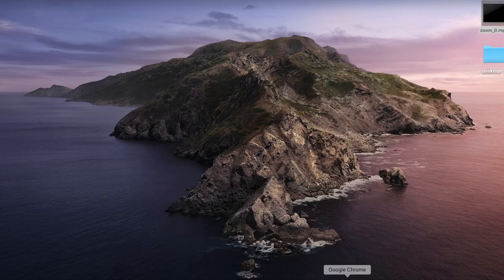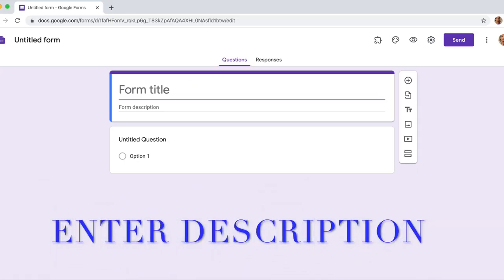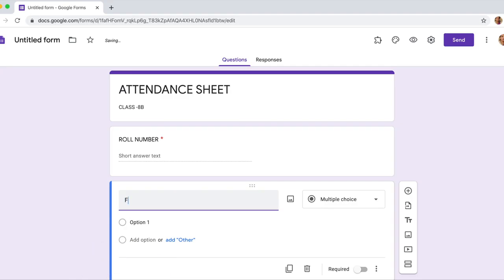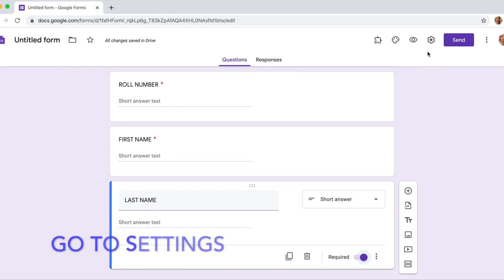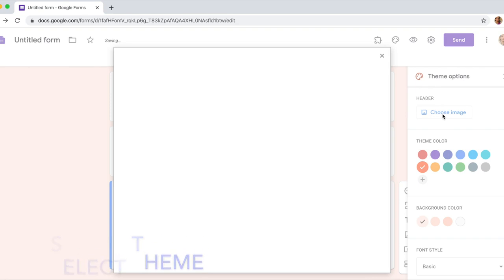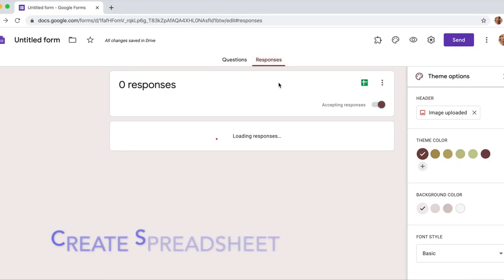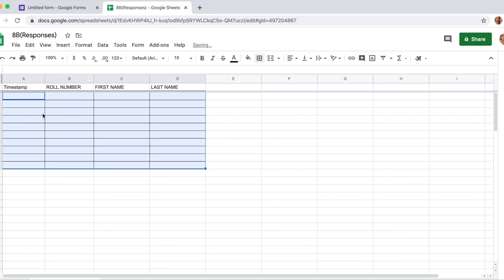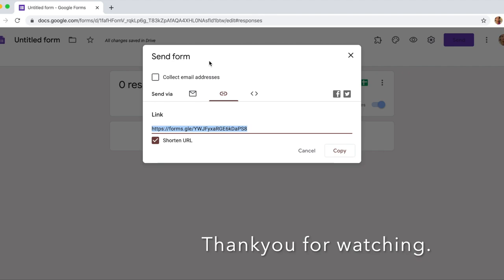Creating an Attendance Sheet using Google Forms